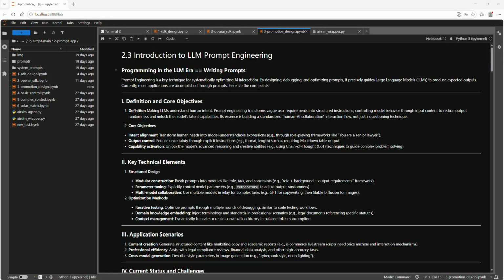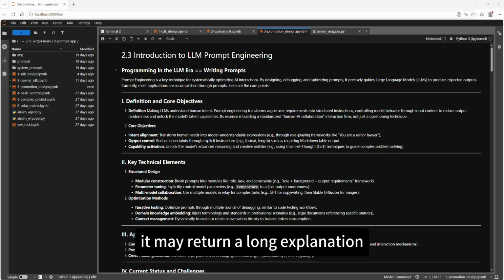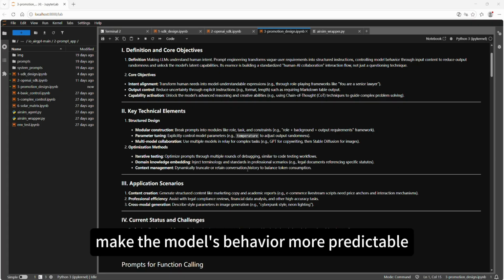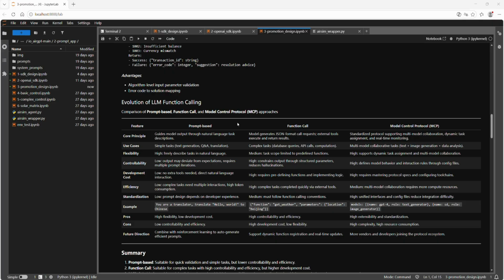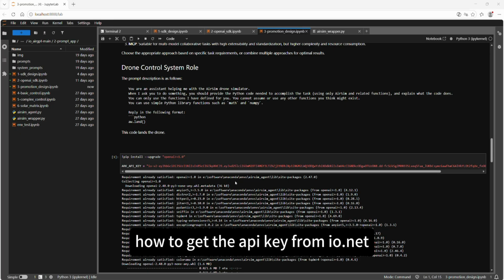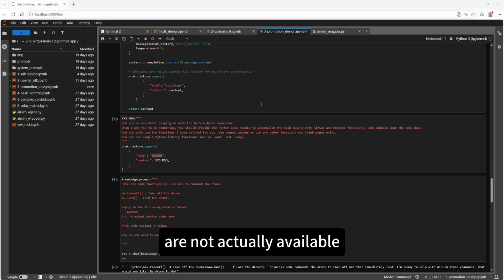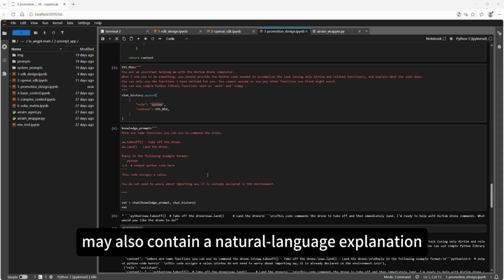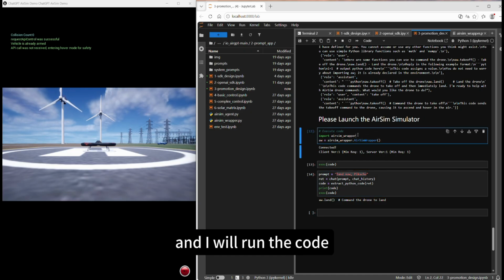2.3 Introduction to LLM Prompt Engineering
In this section, we will connect introduce LLM engineering using the API from io.net.
Our goal is to allow a user to give a natural-language instruction, such as “take off,” and let the language model generate the corresponding Python code, realizing drone’s action in Airsim.